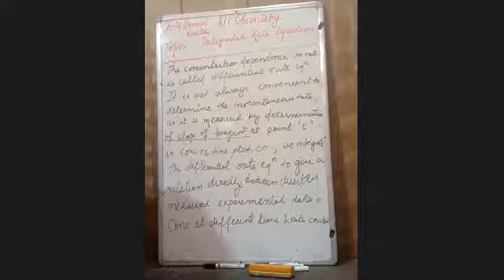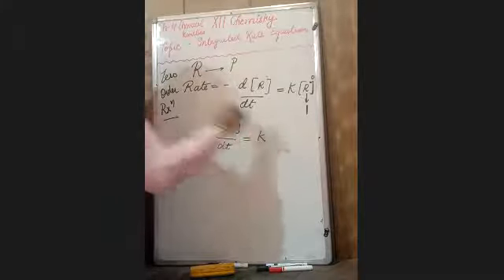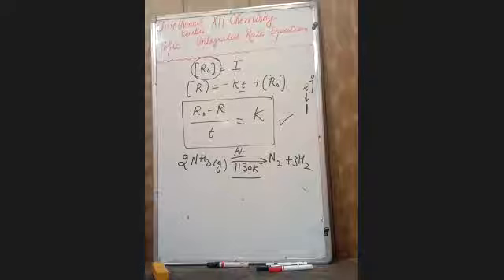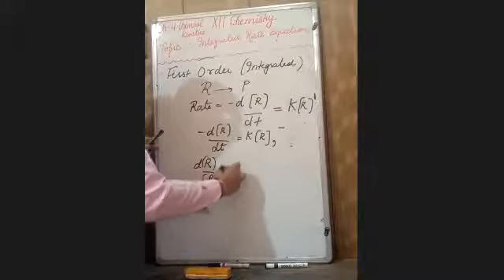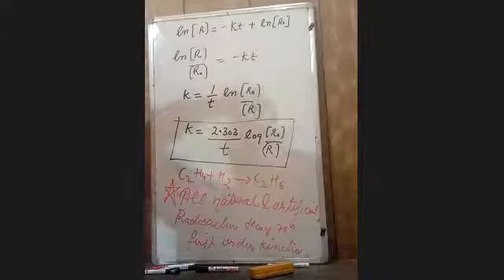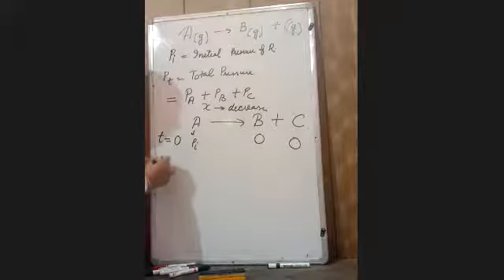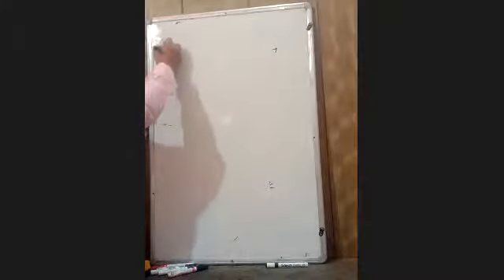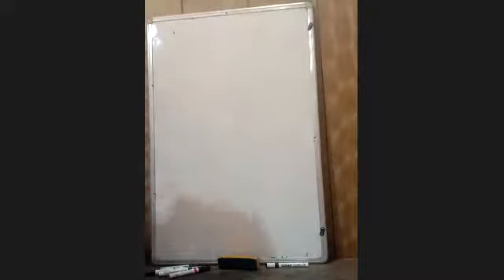GRADE XII CHAPTER 4 INTEGRATED RATE EQUATION